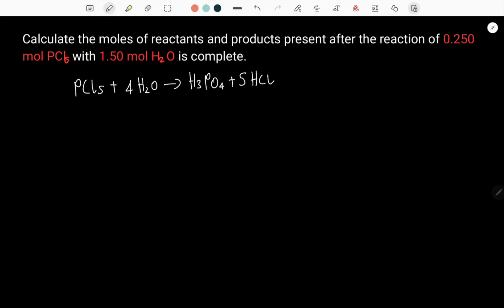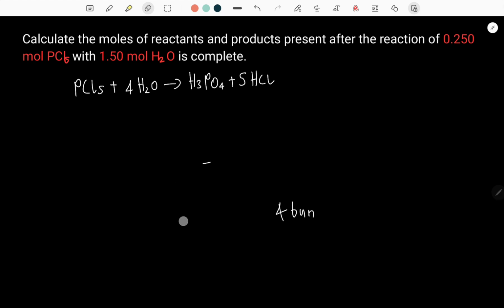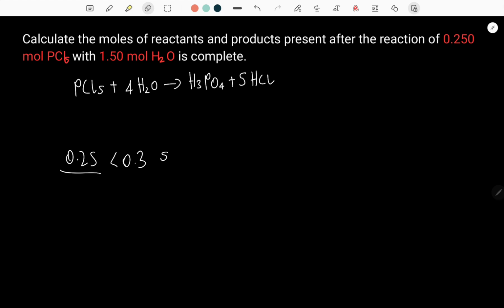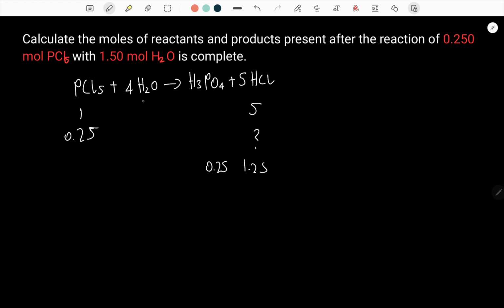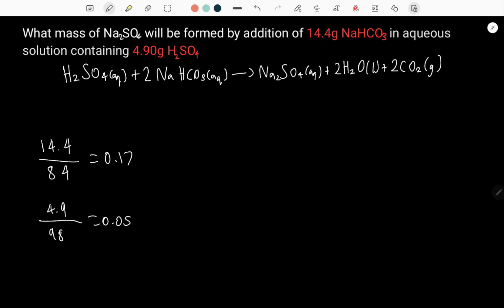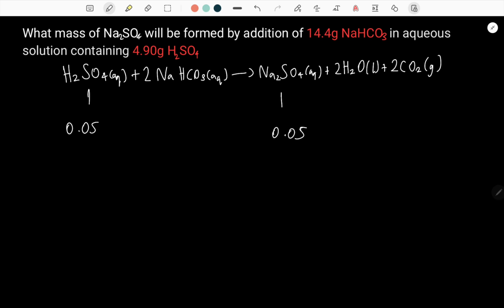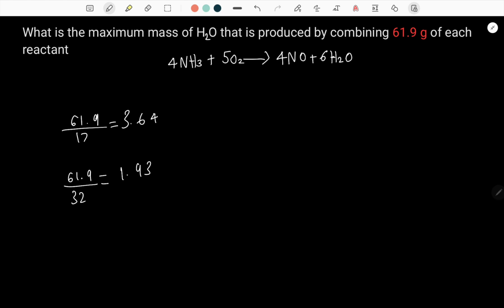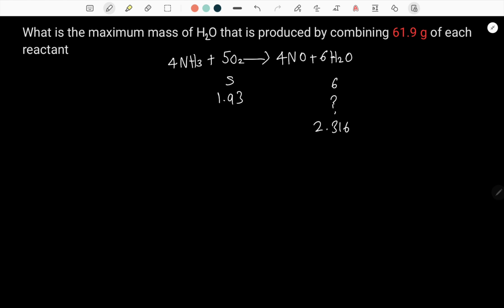Limiting Reactant & Excess Reactant | Stoichiometry | Chemistry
0:00 Intro
0:46 First Example
3:43 Second Example
5:23 Exam Question